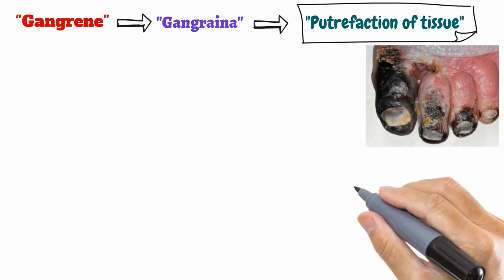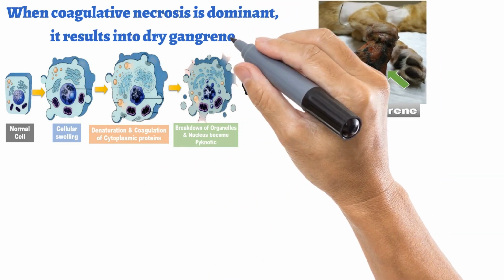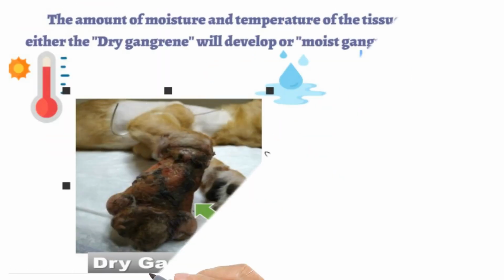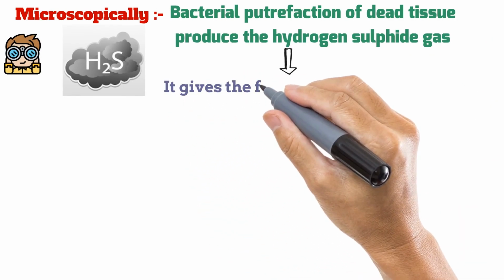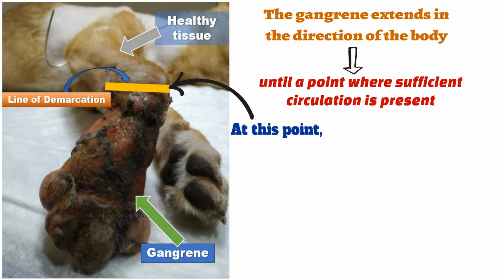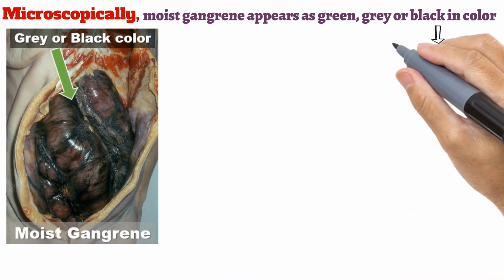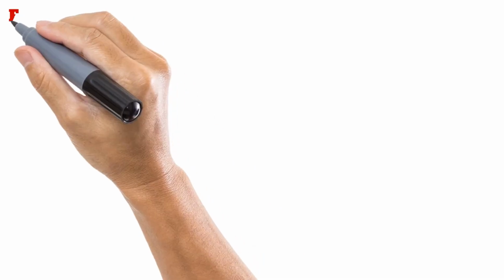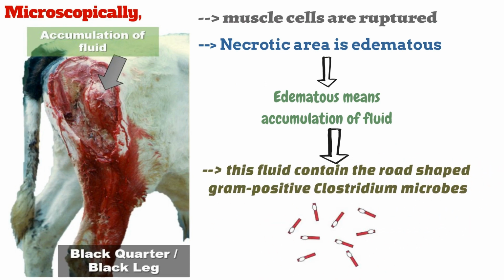Gangrene : Definition, Types, and Causes |Veterinary Pathology Series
Join us as we explore the three main types: dry, moist, and gas gangrene, each with its distinct characteristics and causes. From the slow blockage of blood vessels to rapid bacterial growth, understand how moisture and temperature influence the development of different types of gangrene.